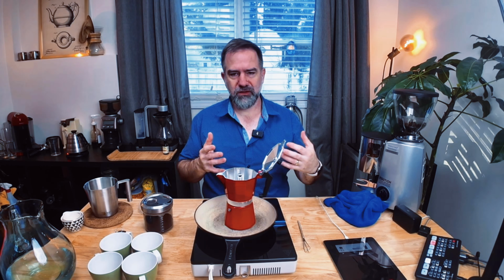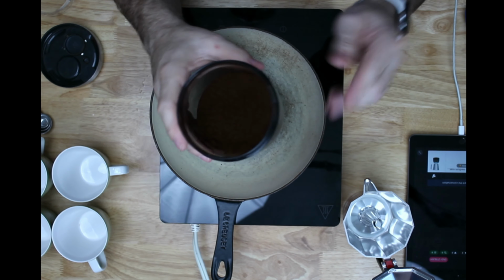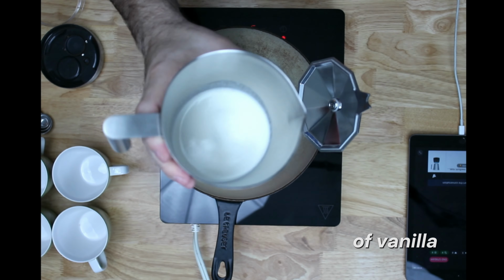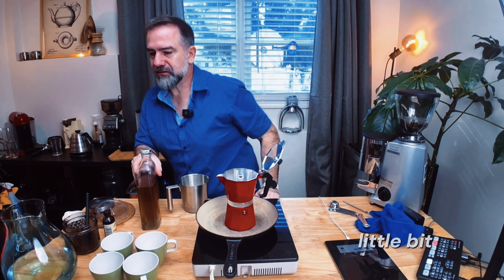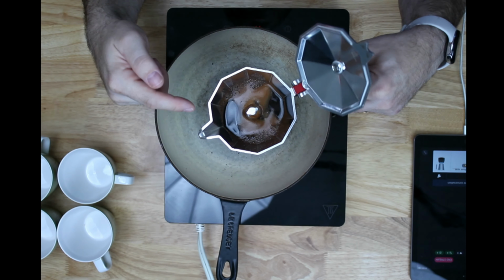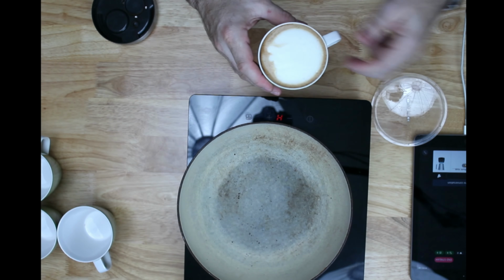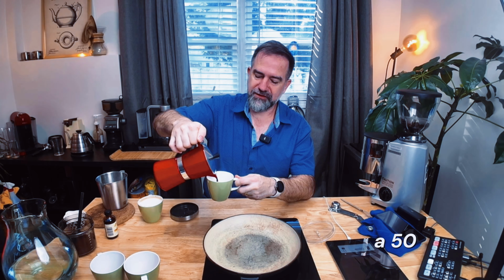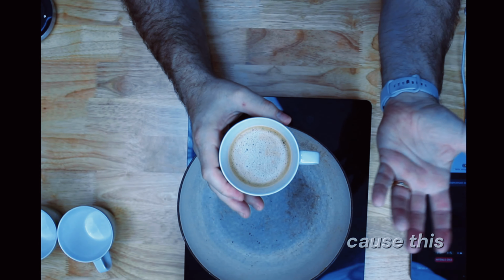ASMR Making Café au Lait & Dutch Coffee Done Wrong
In this soothing ASMR coffee video, I guide you through making a perfect Café au Lait using fresh brewed coffee and steamed milk. But things take a turn when I attempt to make Dutch coffee, and it doesn't go as planned! Listen to the calming sounds of coffee brewing, milk frothing, and the gentle ambiance as I create these delicious drinks. Enjoy the relaxing ASMR experience even when things go wrong in the kitchen. Perfect for coffee lovers, ASMR enthusiasts, and anyone seeking stress relief.